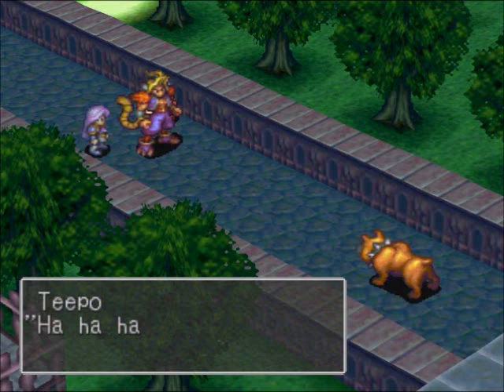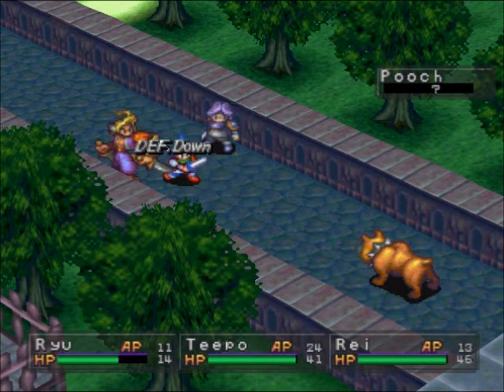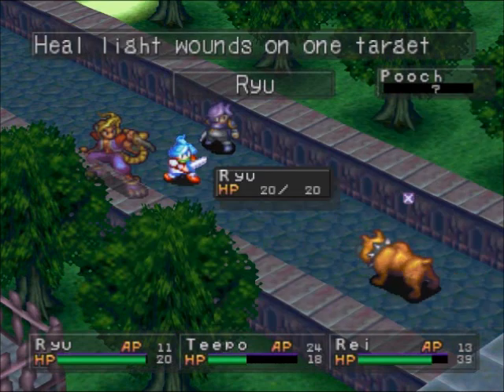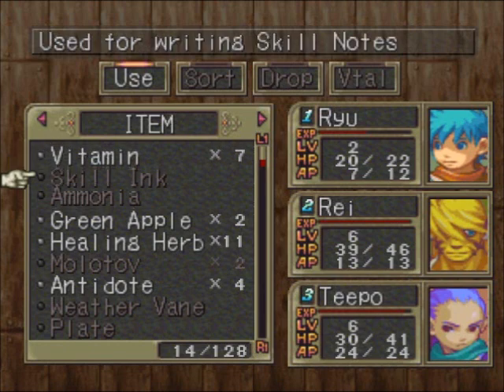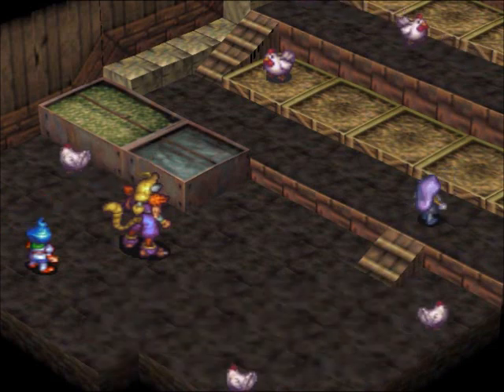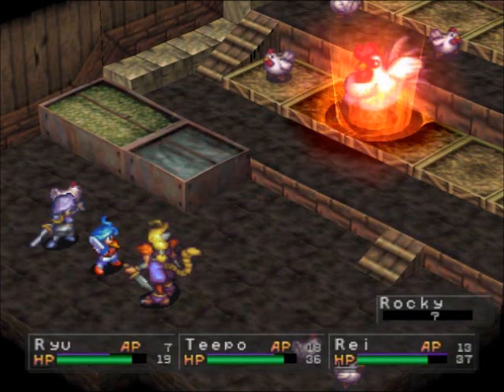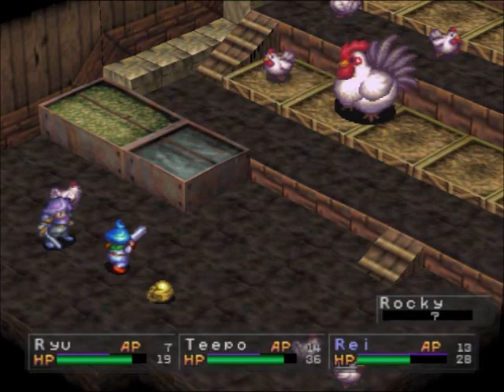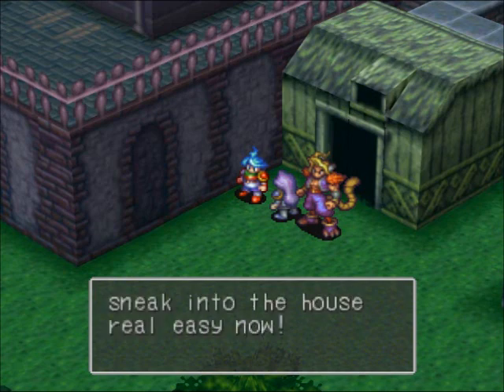Let's Play Breath of Fire 3 Part 9 - OH MY GOD A GIANT CHICKEN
In this episode we fight a big bulldog, take on a giant chicken and learn some more skills! They really toss a lot of mini-bosses at you in this part of the game, its nuts, but hey, we need the experience!

Skills learned in this episode: Snap (Pooch), Jump (*Rocky)

*You can Pilfer a Life Shard from Rocky